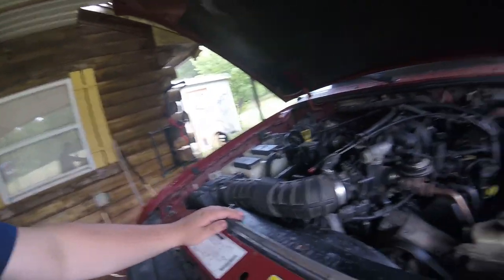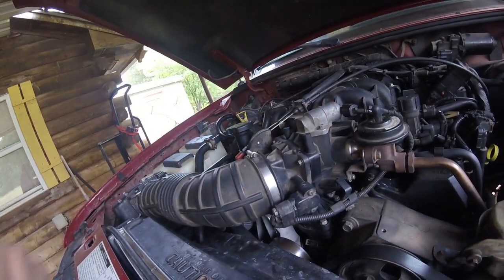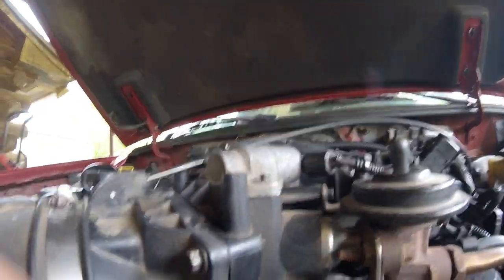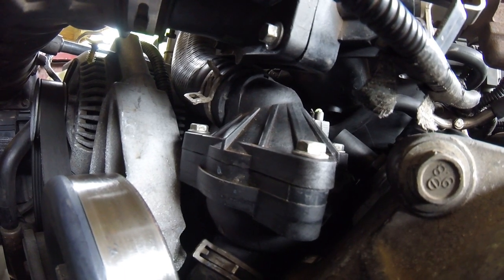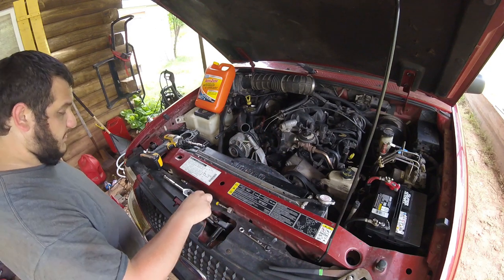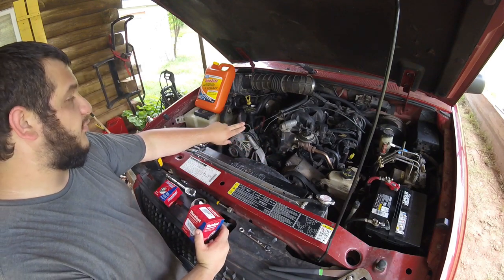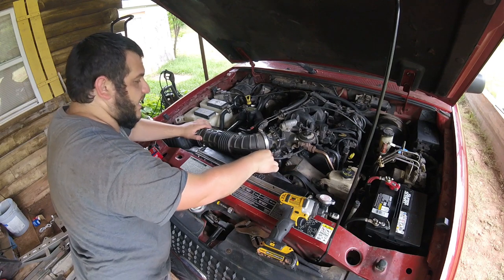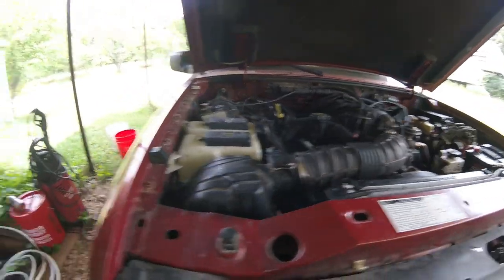Cheap Fix For My 01 Ranger! It was Overheating!!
Today the ranger scared me!! I fix the problem that caused my 2001 Ford Ranger 4.0 SOHC V6 to overheat! Thought it was a head gasket, good thing i was wrong!!